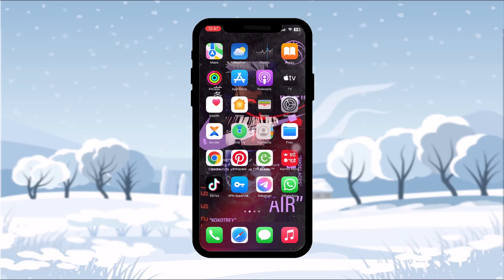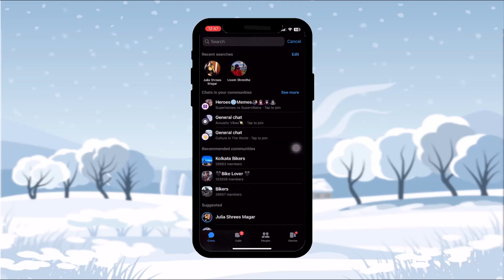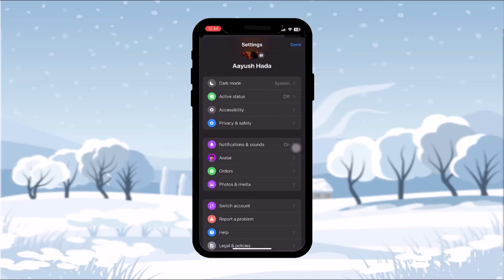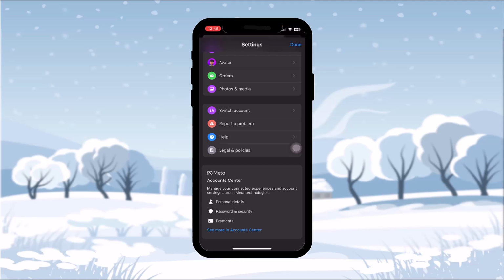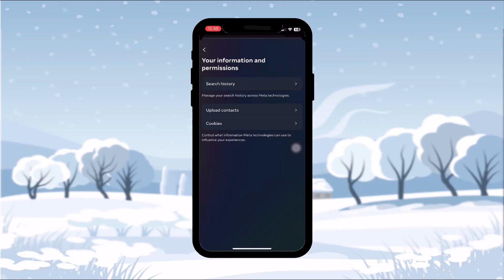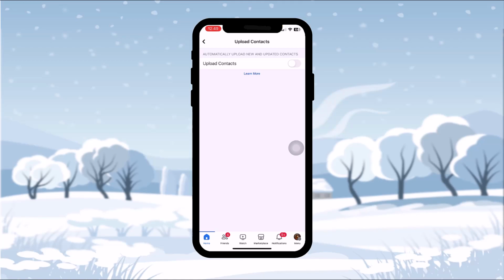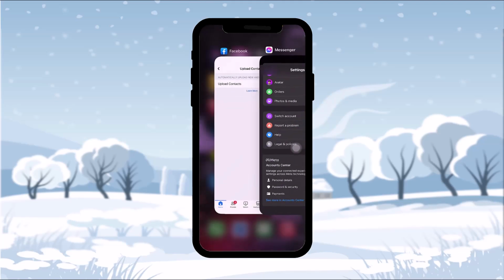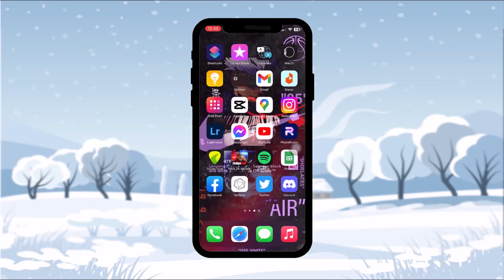How To Remove Suggested On Messenger iPhone !! Remove Suggested Contacts on Messenger iPhone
Want to know How To delete suggested contacts on messenger iphone but don't know how?
This quick video will guide you to  delete suggested contacts on messenger iphone

So, in this few simple steps you can successfully  delete suggested contacts on messenger iphone

Timestamp:
00:00 : Introduction
00:17 : Open Messenger
00:50 : Hidden Contacts
01:04 : Meta Accounts Center
01:23 : Upload Contacts